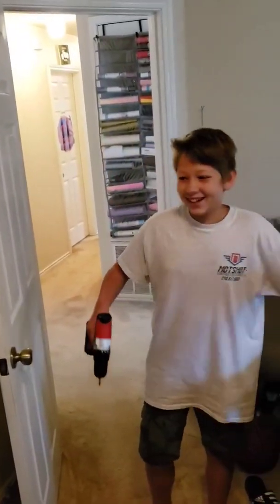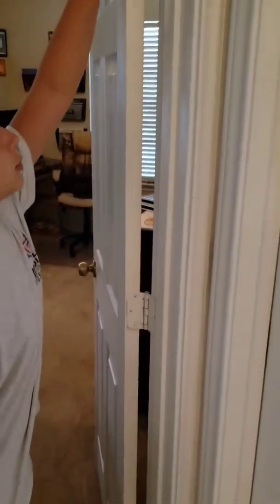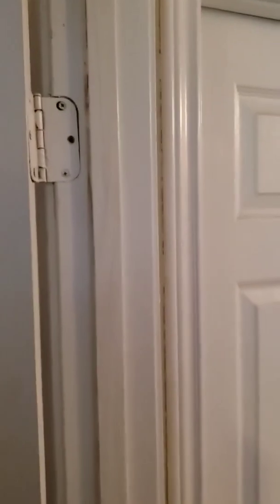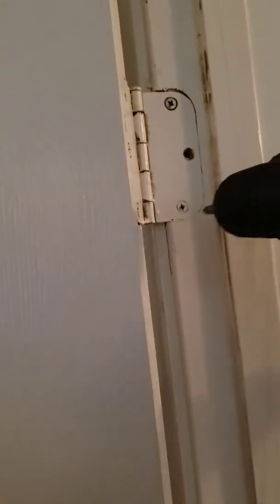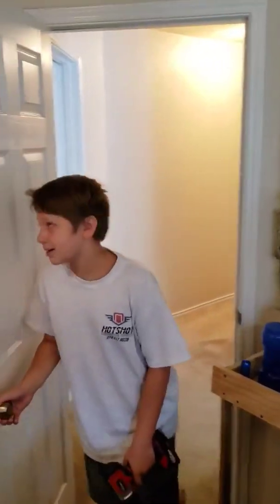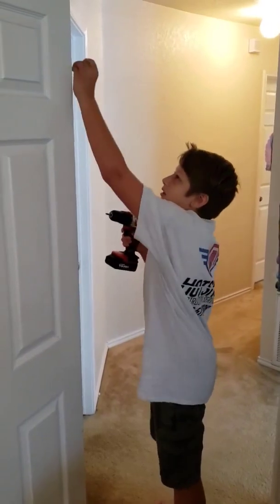Door Adjustment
Owen came to me and said I know how to fix Bryce's door. Can I fix it for him.
Originally posted Aug 27, 2020